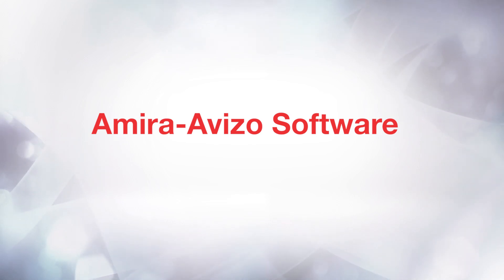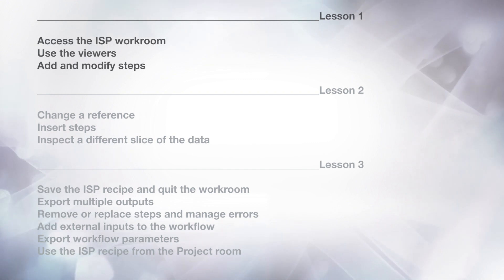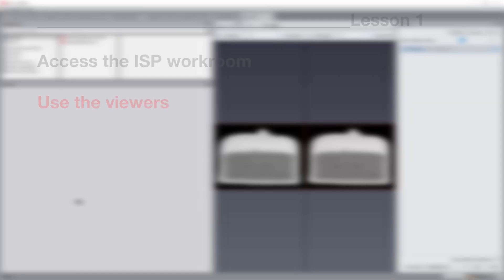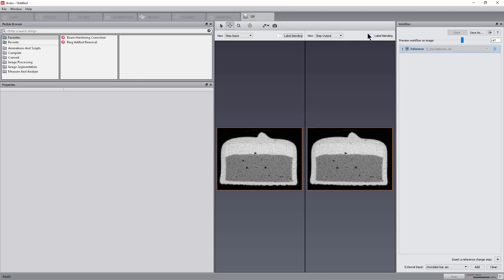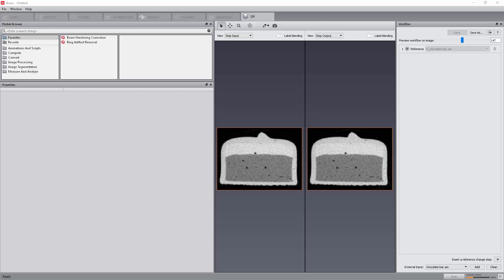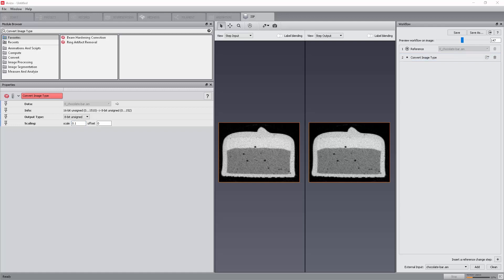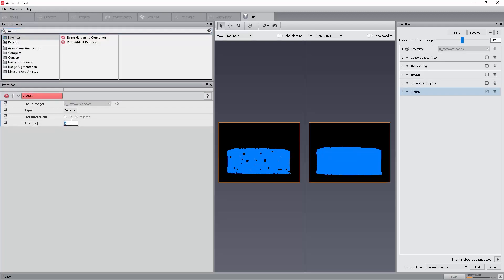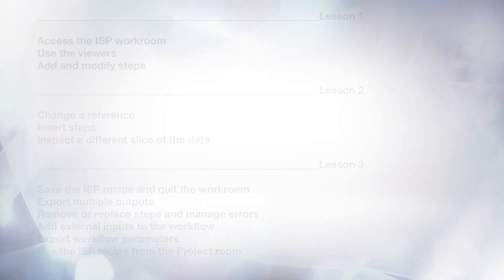Amira-Avizo Software | Image Stack Processing PART 1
In this Amira-Avizo tutorial you will learn how to:
- Access the Image Stack Processing workroom 00:51
- Use the viewers 01:40
- Add and modify steps 03:00

The new Image Stack Processing module and workroom are available for Avizo 9.7 and Amira 6.7 and further versions, under the Avizo Software license, Amira Software for Cell Biology and XImagePAQ extension license.

This tutorial has been recorded with Avizo 9.7 - Amira 6.7.